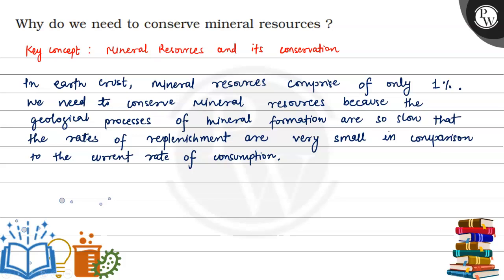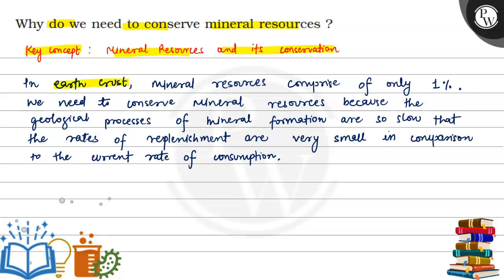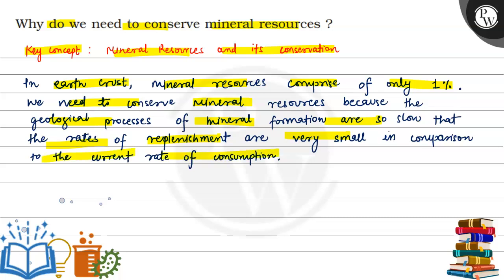Why do we need to conserve mineral resources ? (IV) Key concept： Mineral Resources and its conse...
Why do we need to conserve mineral resources ?
(IV)
Key concept： Mineral Resources and its conservation
In earth crost, mineral resources comprise of only \( 1 \% \). we need to conserve mineral resources because the geological processes of mineral formation are so slow that the rates of replenichment are very small in comporison to the current rate of consumption.